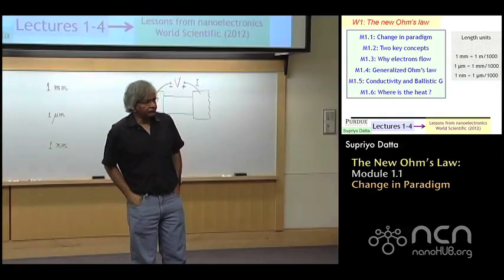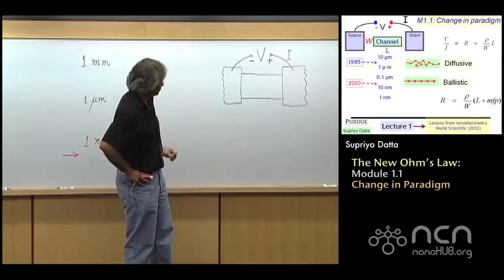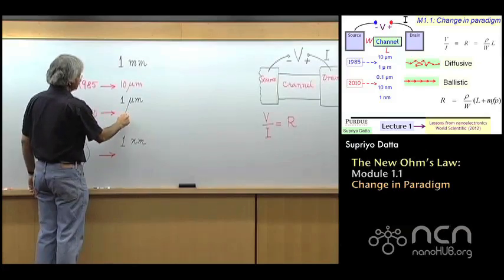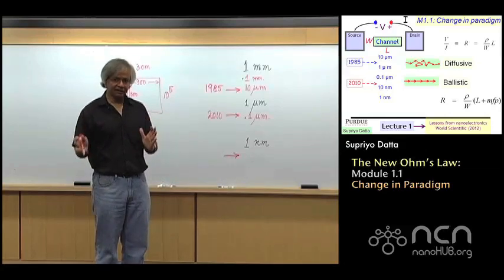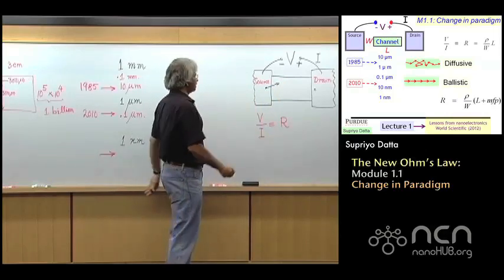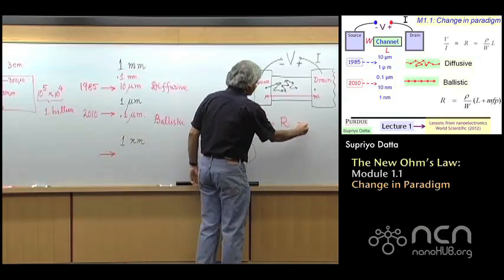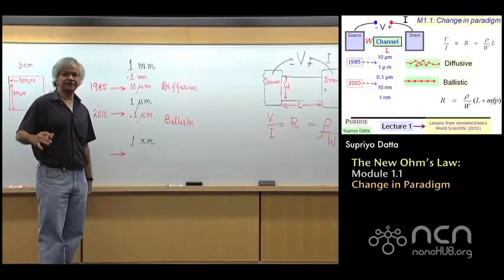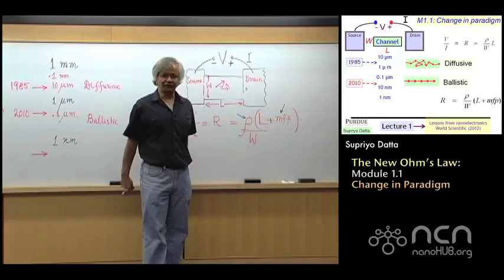nanoHUB-U Fundamentals of Nanoelectronics I: M1.1 The New Ohm's Law - Change in Paradigm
Table of Contents:
00:09 What is nano
02:20 Moore's law
08:35 Diffusive and ballistic flow
12:05 Old Ohm's law
14:40 New Ohm's law